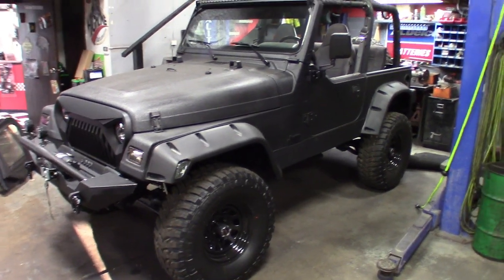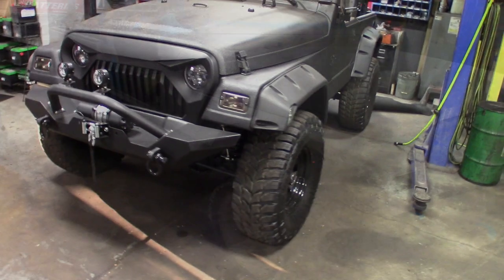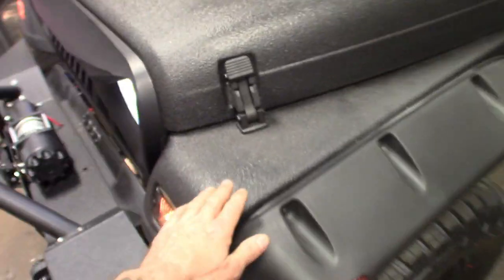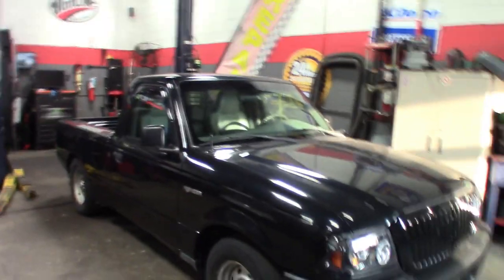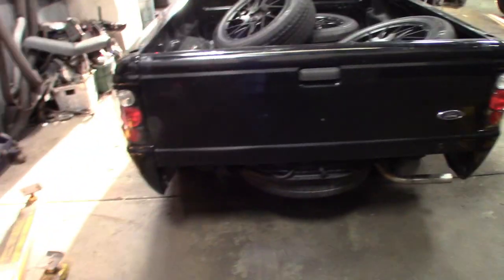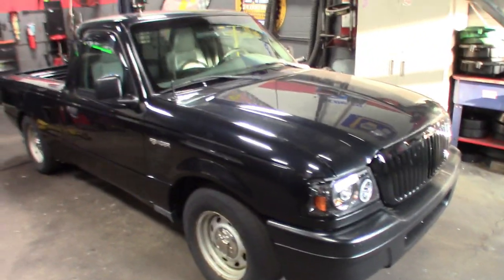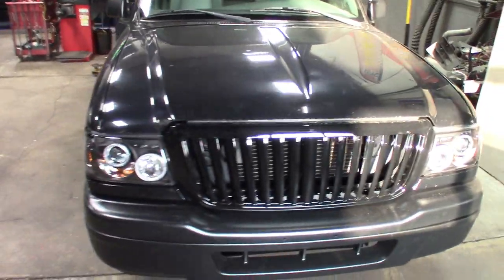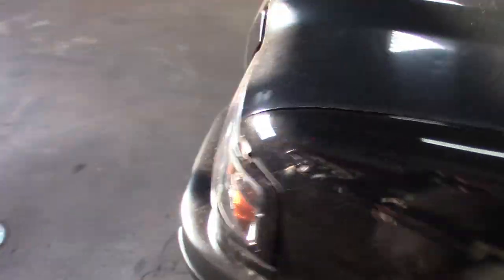I've Been Busy, New Builds.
What i've been up to .
leave a comment let me know what you guys think of the builds.

Got some new tool videos lined up, business side videos, tools in action and will be doing some videos on the new autel Ultra as I learn the learning curve on it so stay tuned.